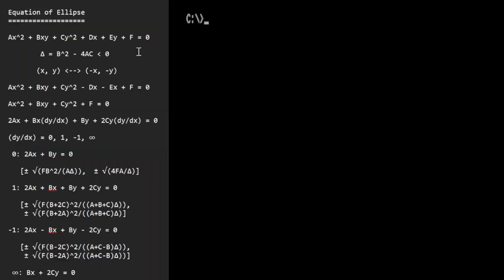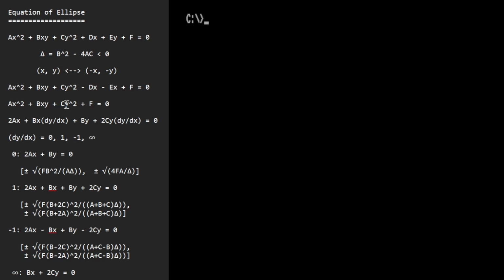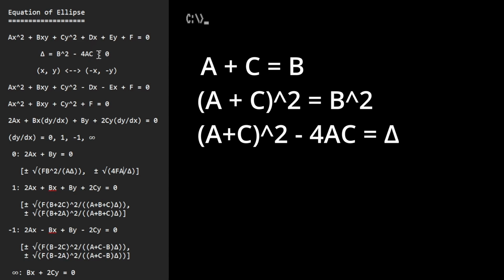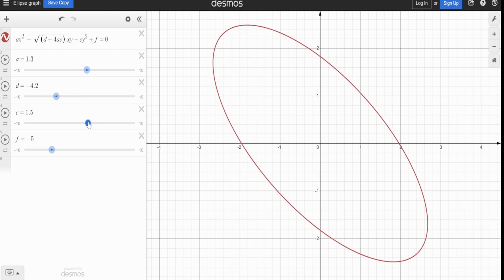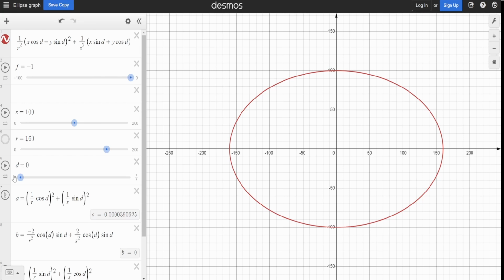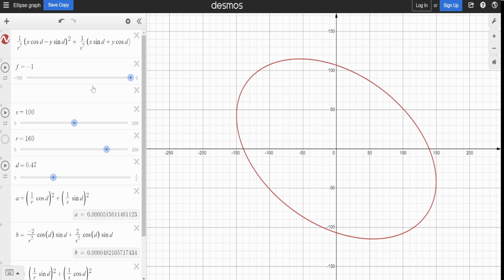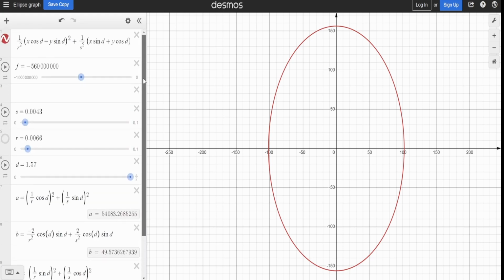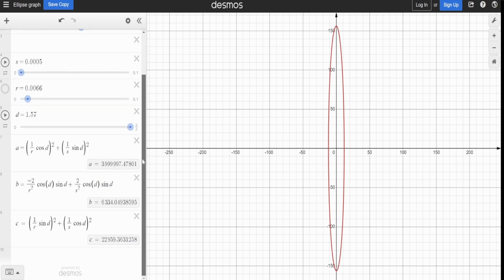CGA Graphics Programming : General Ellipse (Part 3)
We take a look at how big and small the values will be when drawing a general ellipse and whether we can do it in integer arithmetic on a 16 bit CPU like the 8088.